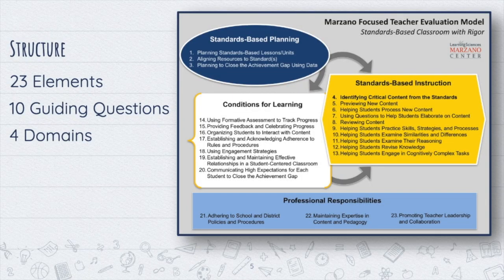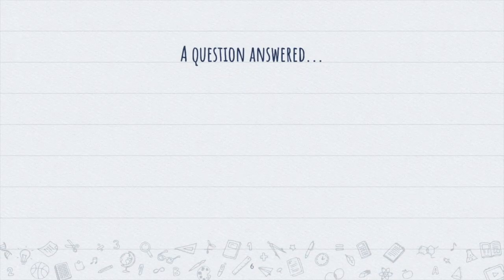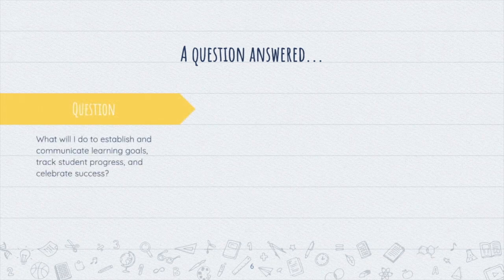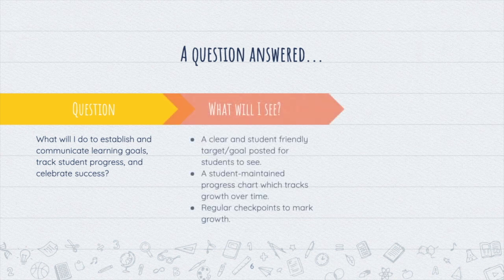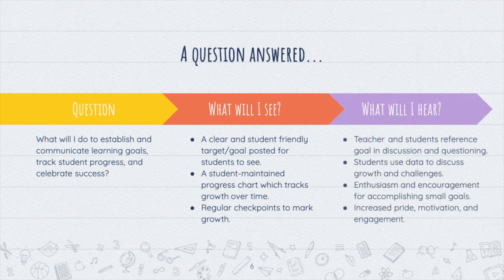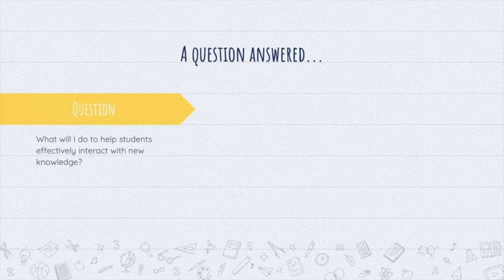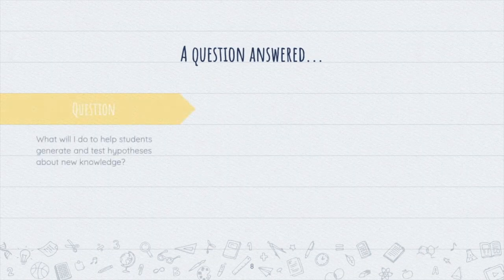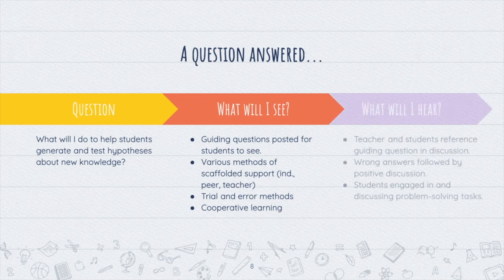Marzano Screencast #1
This video is about Marzano Screencast #1